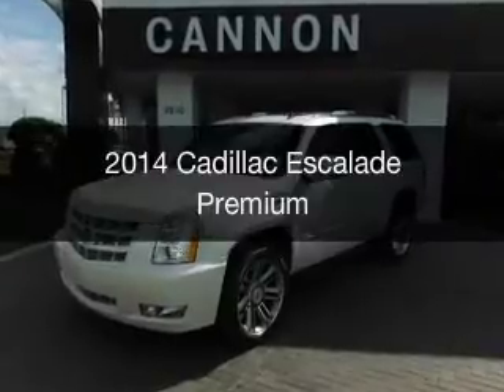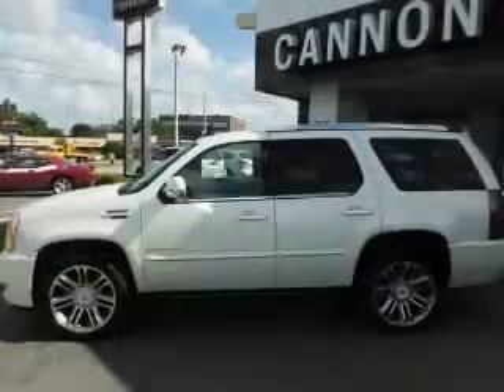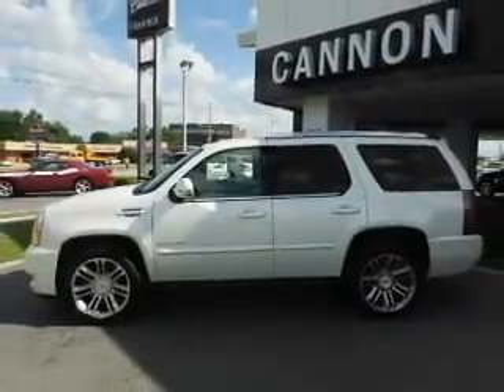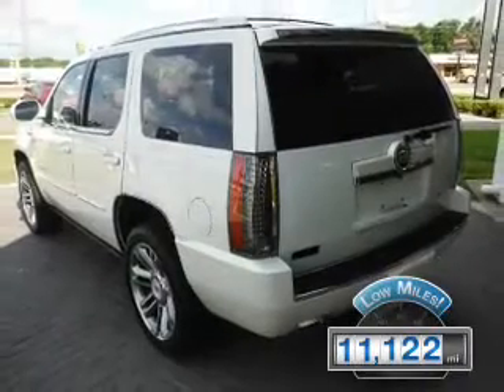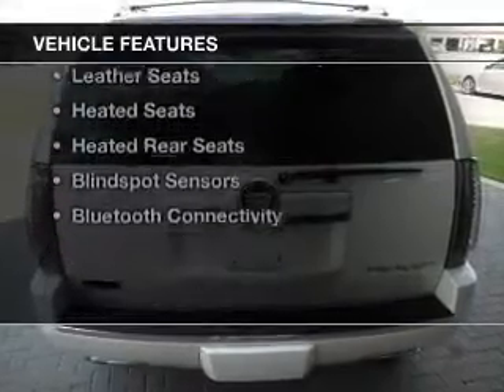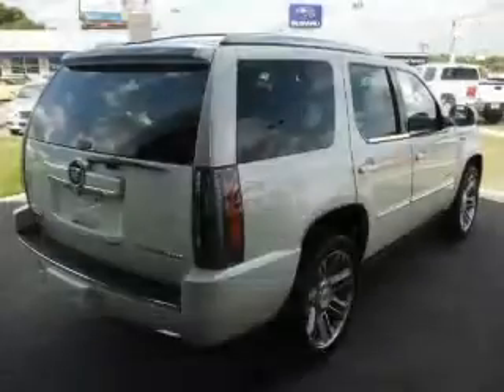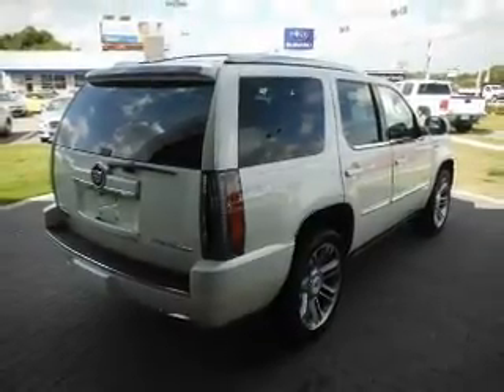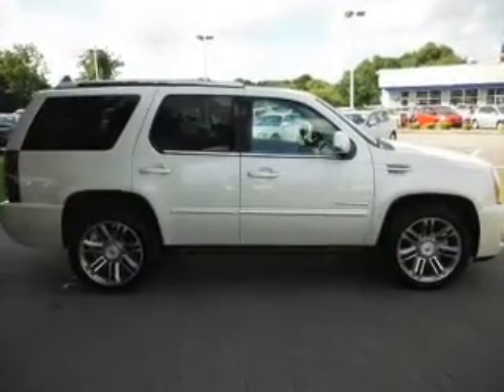2014 Cadillac Escalade - Lakeland FL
Year: 2014
Make: Cadillac
Model: Escalade
Trim: Premium
Engine: 6.2 liter 8 cylinder 16 valve
Transmission: 6-Speed Automatic
Color: White Diamond Clearcoat
Mileage: 11122
Address:
5210 S. Florida Ave.